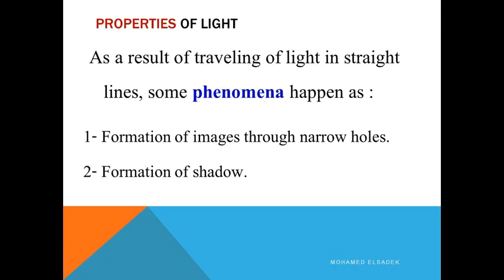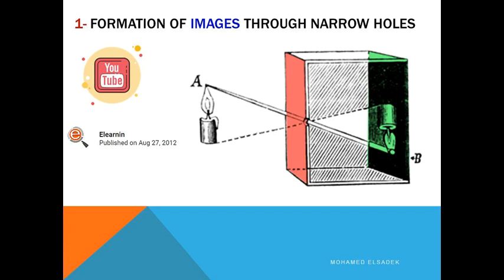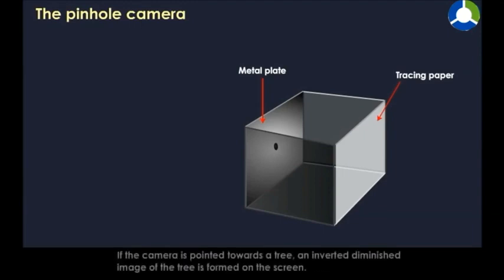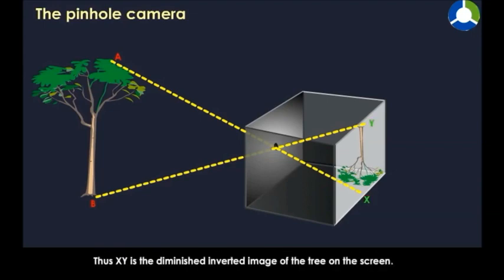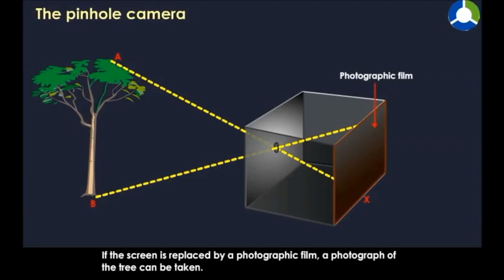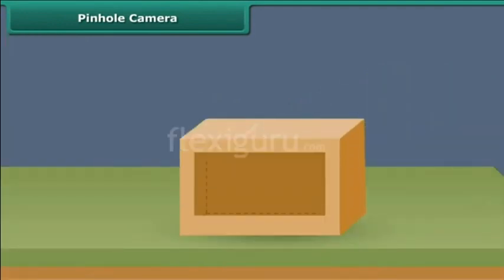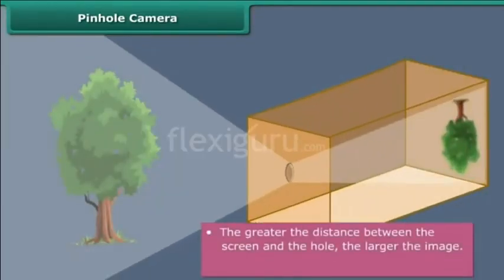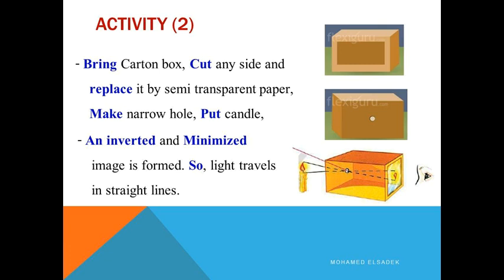Formation of Images Through narrow holes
- light travels in straight lines
By: Mr Mohamed Elsadek